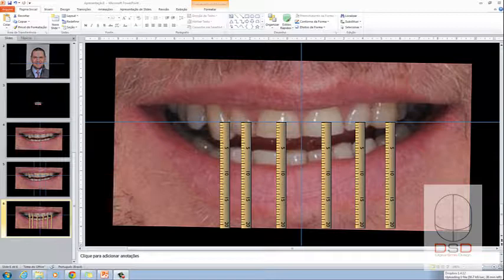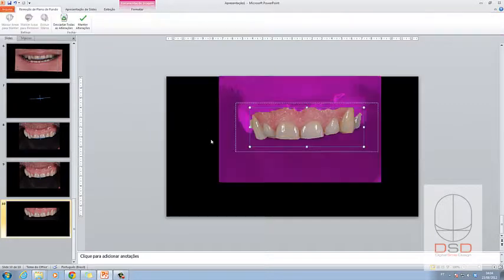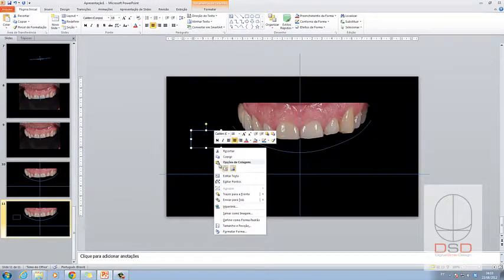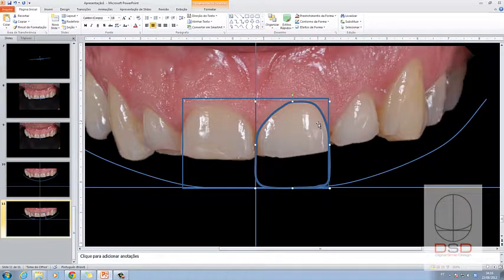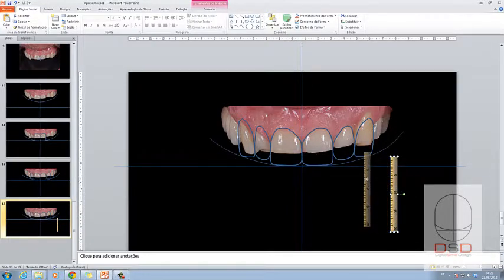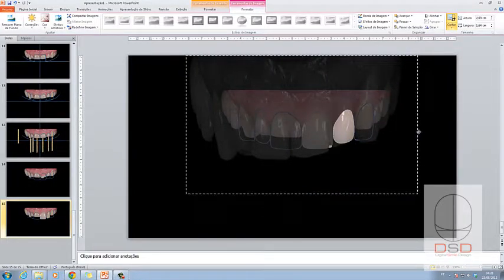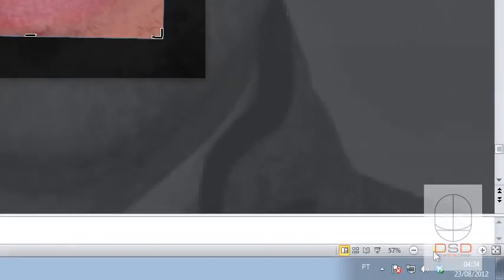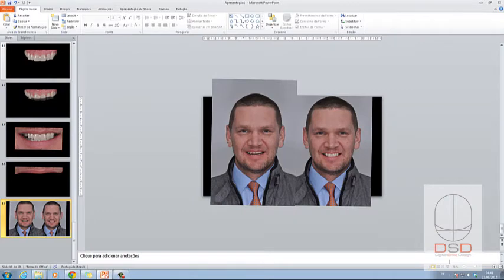DSD step by step for powerpoint phase 2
by livio youshinaga